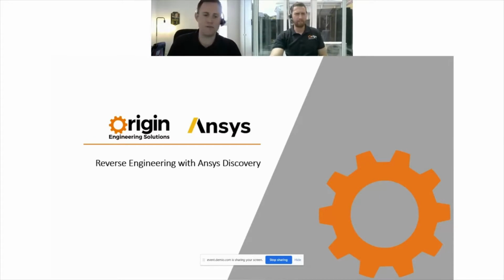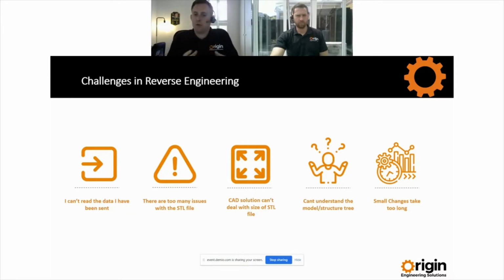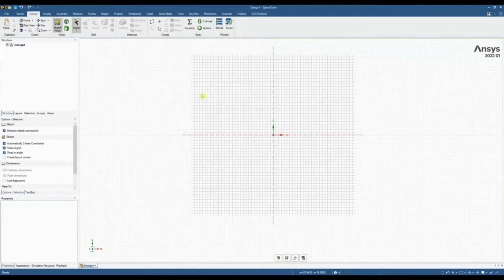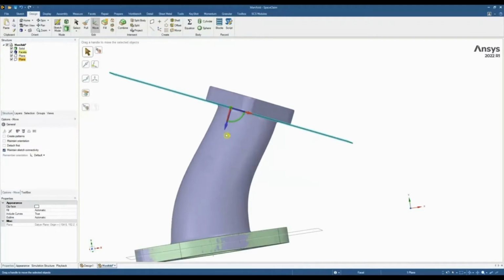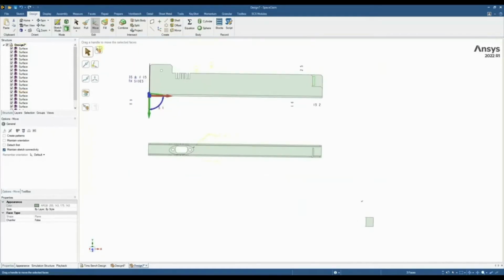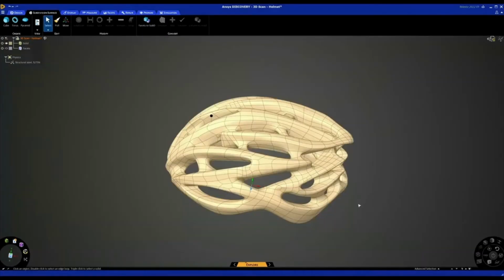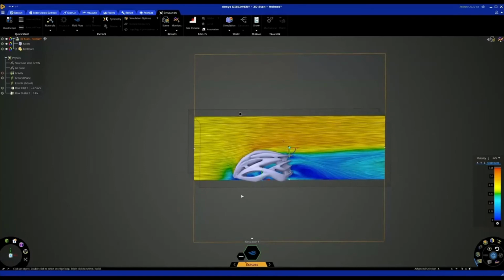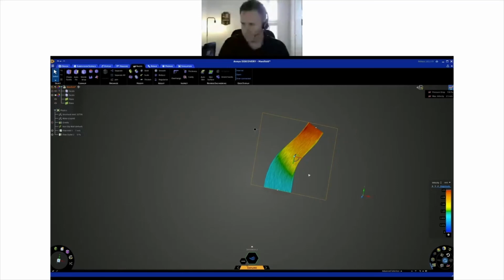Reverse Engineering in Discovery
This webinar showcases the capabilities of Ansys SpaceClaim/Discovery and the unique toolkit to streamline your reverse engineering workflows. We also cover subdivision surface modelling and running simulation on faceted data formats such as STL files